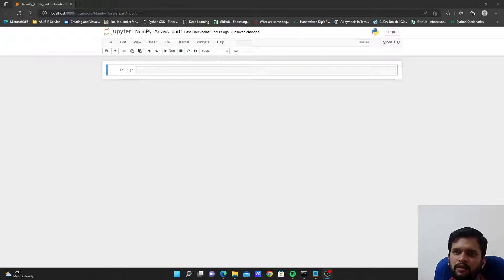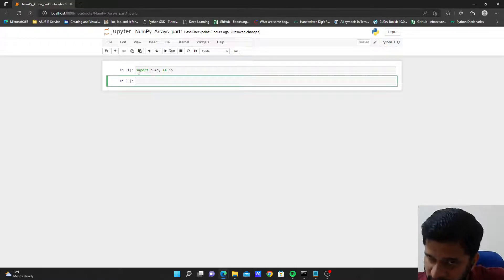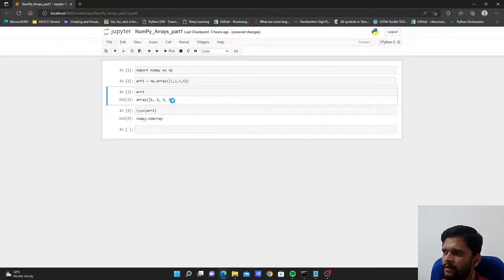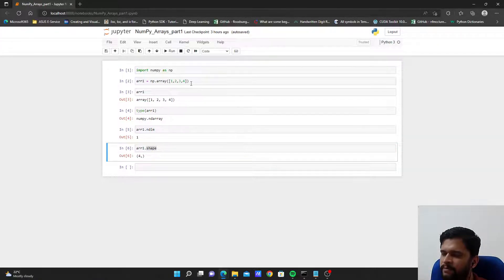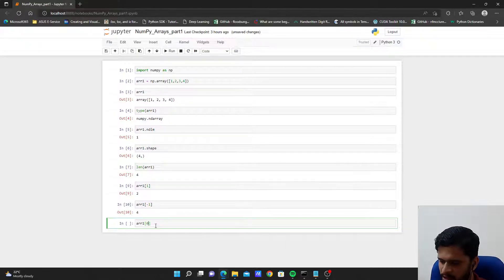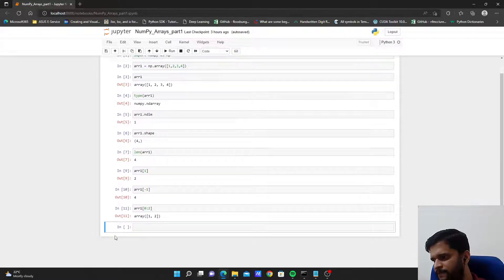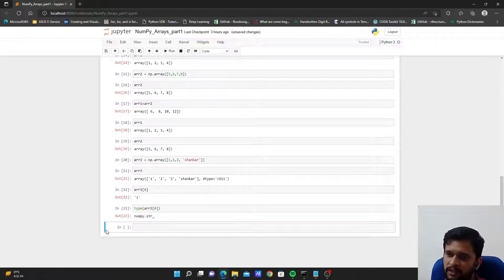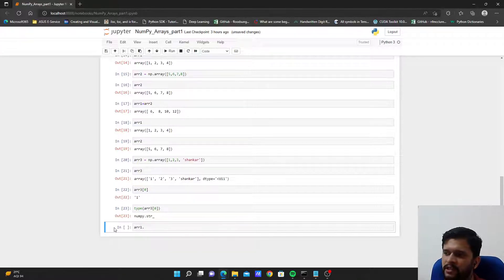NumPy Tutorial 1 Introduction to NumPy Arrays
In this video, you will be introduced to NumPy arrays, we will understand what is meant by NumPy Array,  how to create a simple numpy array, access individual elements in it,  what are the differences between lists and numpy arrays.